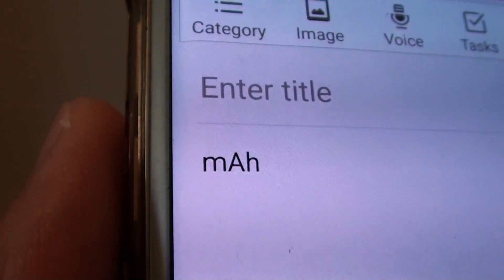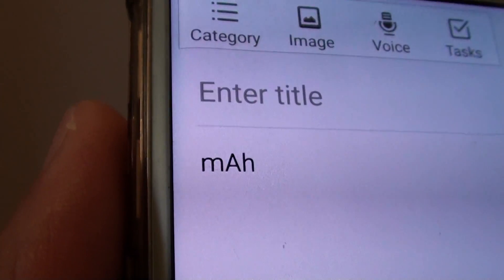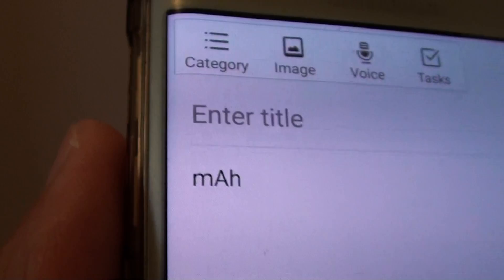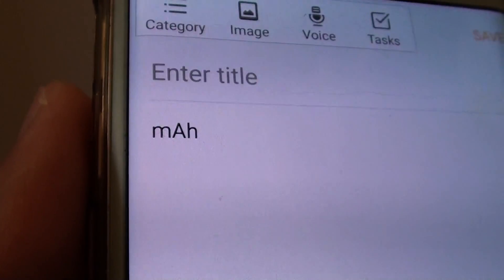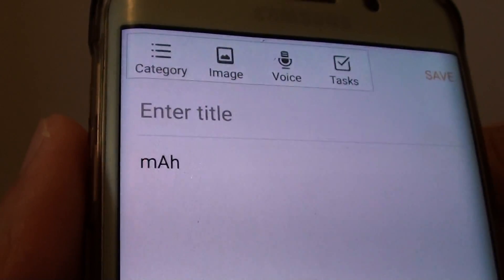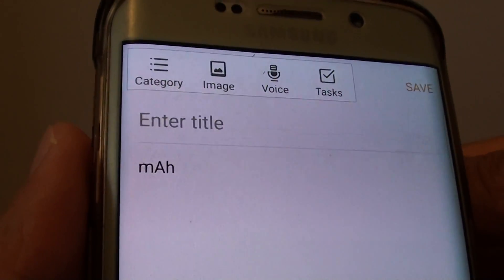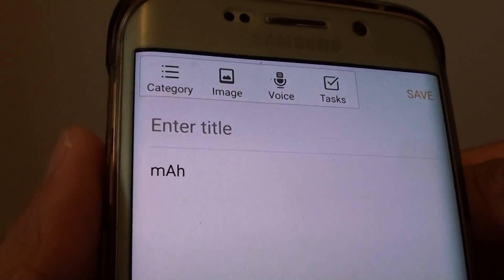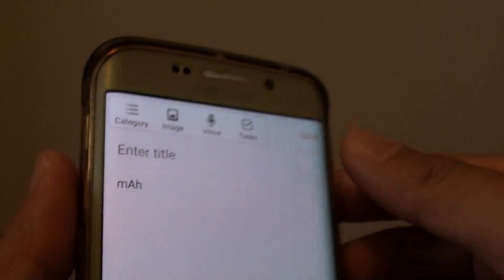How Do you Pronounce mAh (milliampere-hour)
What is mAh stands for and how do you pronounce it?

mAh is short for milliampere-hour.